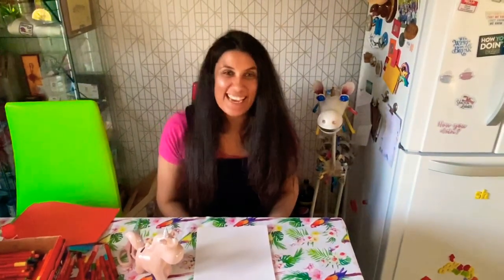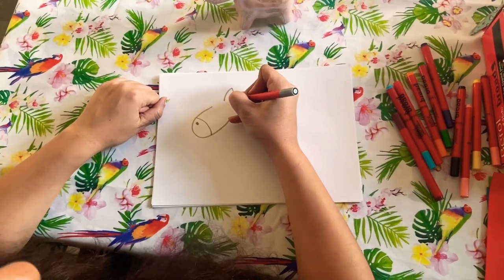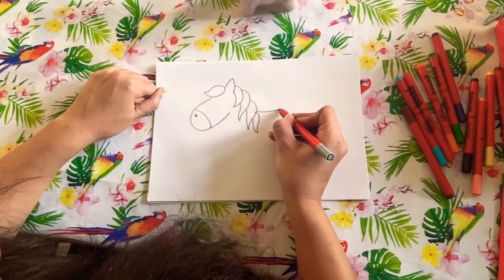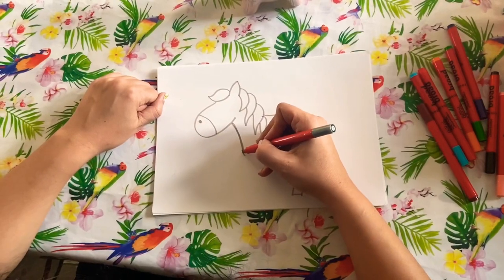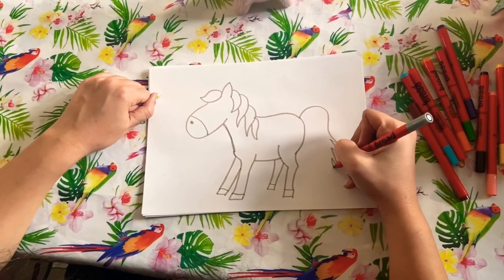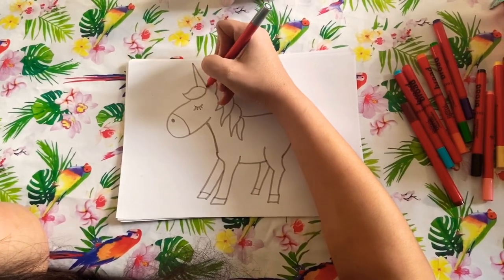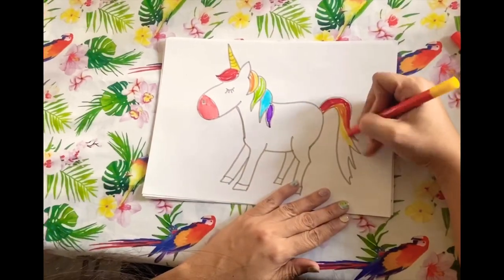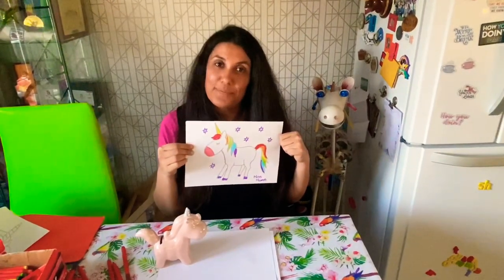How to draw a unicorn 🦄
An easy way to draw for kids!